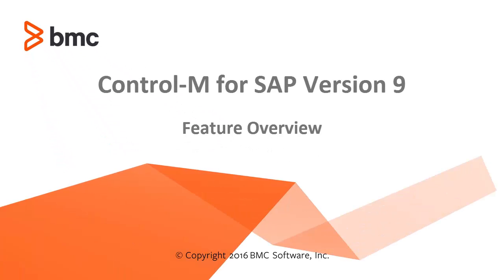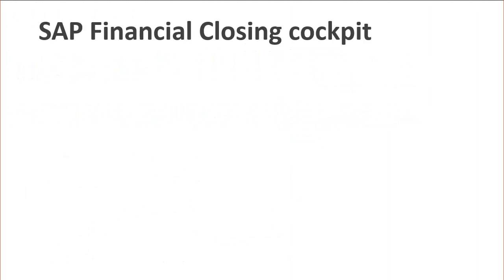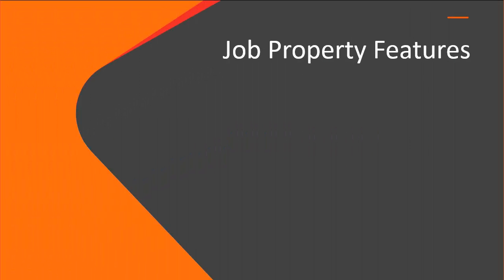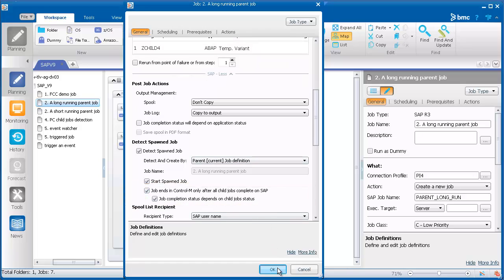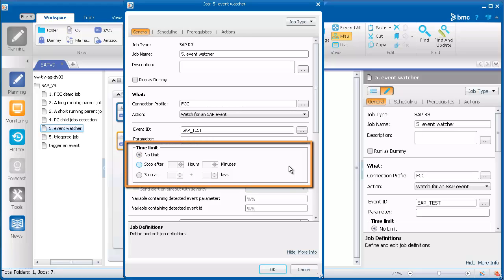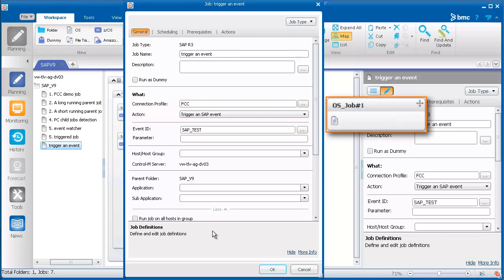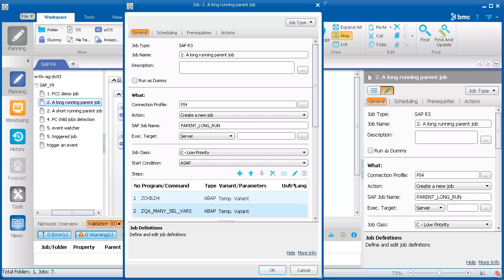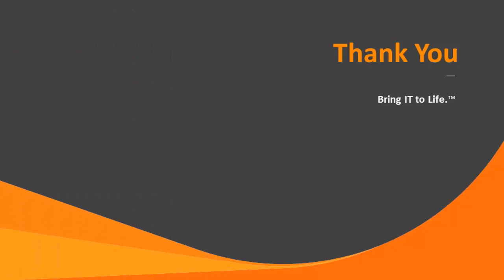Control-M for SAP Version 9 Overview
*** Subtitles are available in English and Chinese.
In this video, you will learn about new features in Control-M for SAP Version 9.